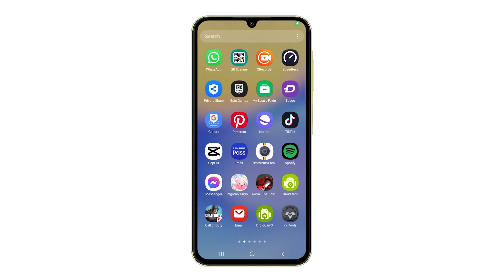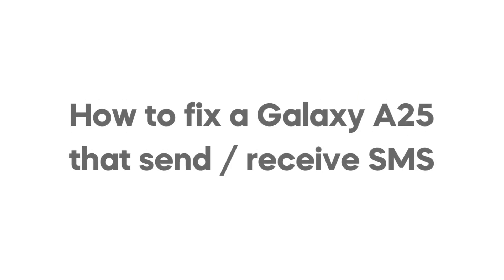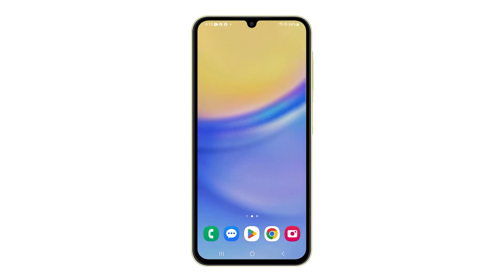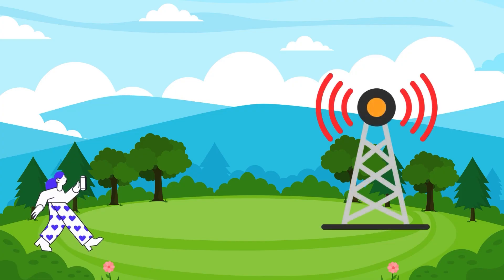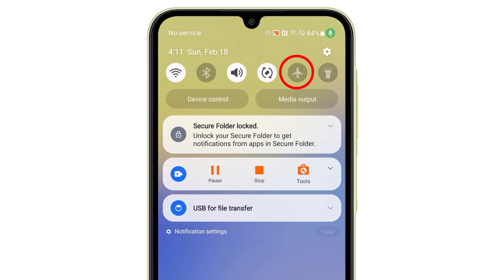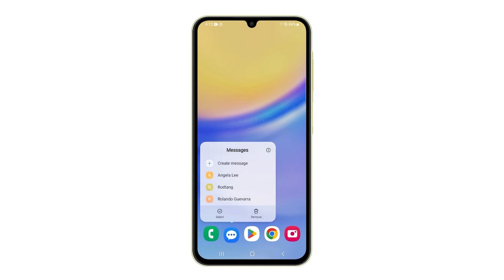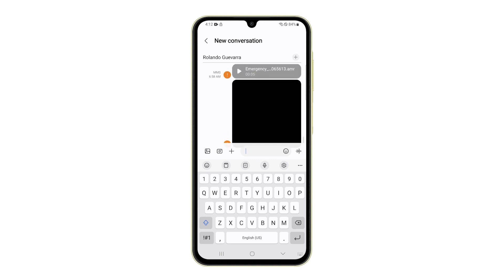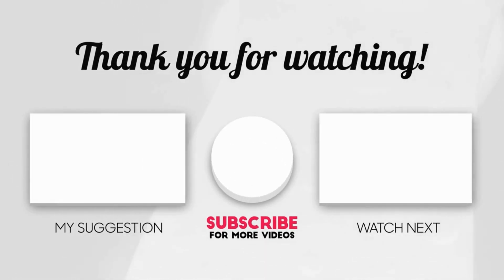[SOLVED] Samsung Galaxy A25 Can’t Send / Receive Text Messages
When your Samsung Galaxy A25 fails to send or receive text messages, several culprits could be at play.
Issues range from weak signal strength and incorrect network settings on your device to temporary software glitches.
Additionally, outages within your carrier's network, or problems with your account, can disrupt your ability to send and receive texts.
In this video, we will show you how to fix a Samsung Galaxy A25 that can’t send or receive text messages.

0:00 Intro & Possible Causes
0:28 First solution: Restart your phone.
0:59 Second solution: Verify your cellular signal strength.
1:17 Third solution: Confirm that Airplane Mode is disabled.
1:47 Fourth solution: Clear the messaging app's cache and data.
2:13 Fifth solution: Check your carrier's service status and account settings.
2:40 Subscribe